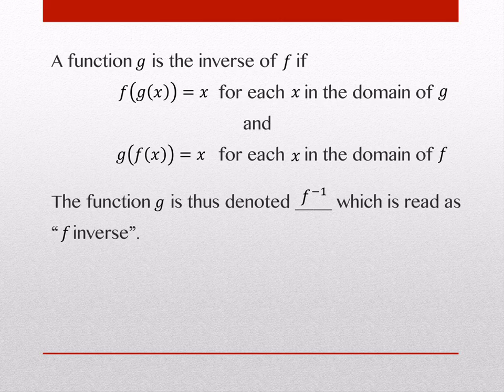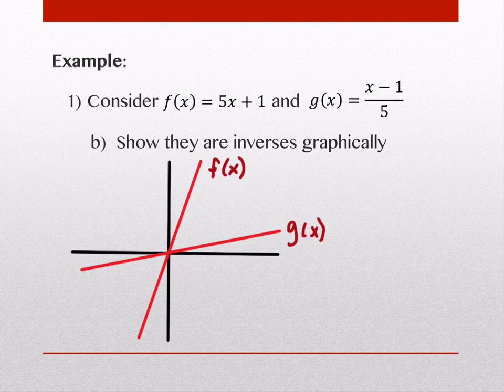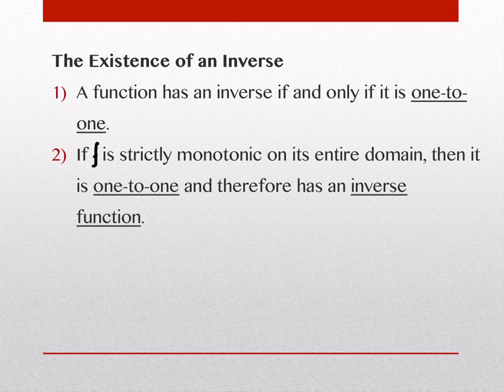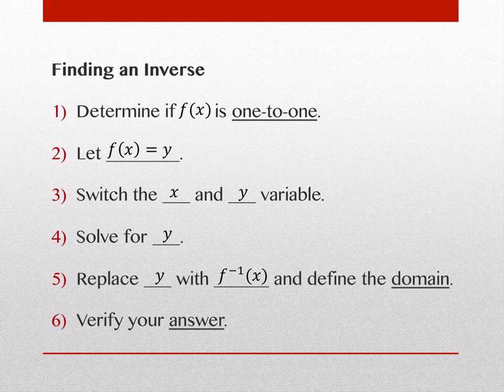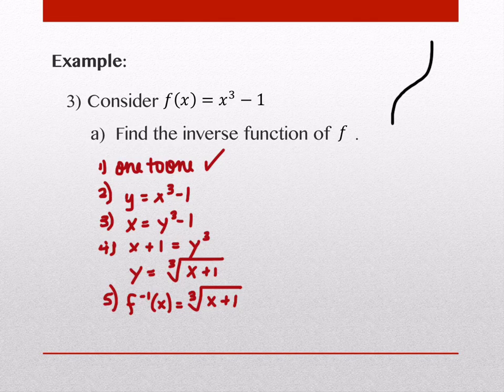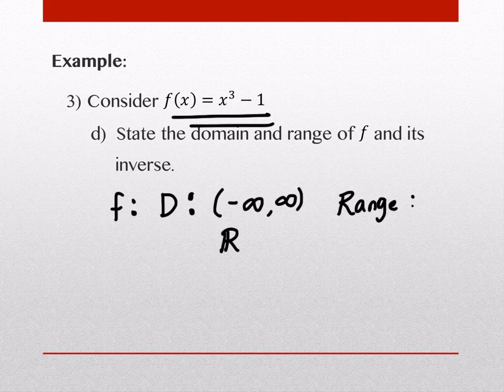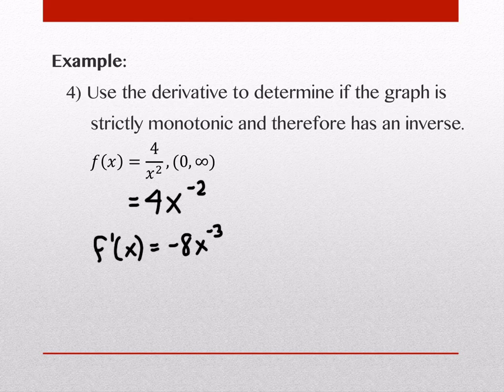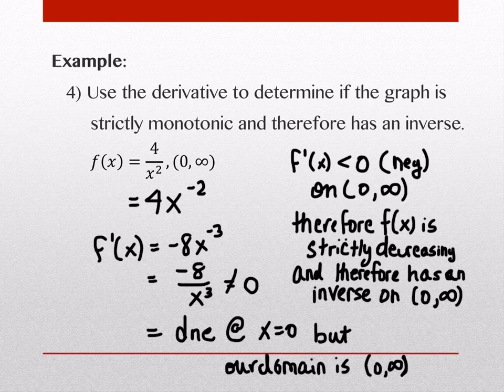5.3 Inverse Functions